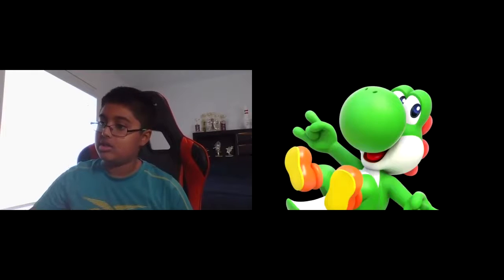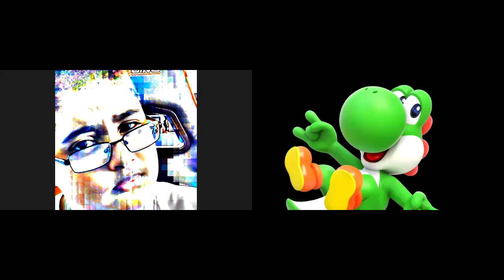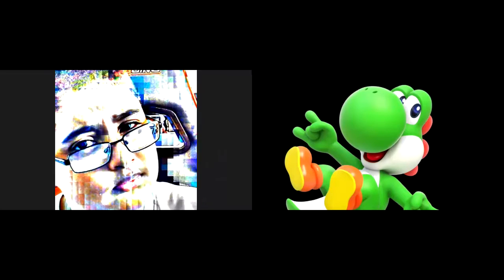Yoshi found, Exclusive Interview! (Channel 26 News)